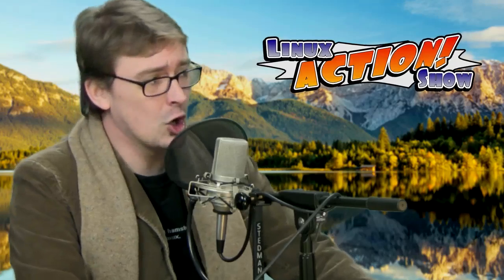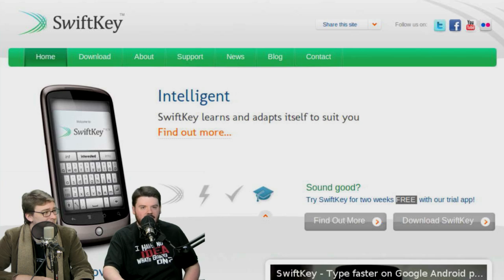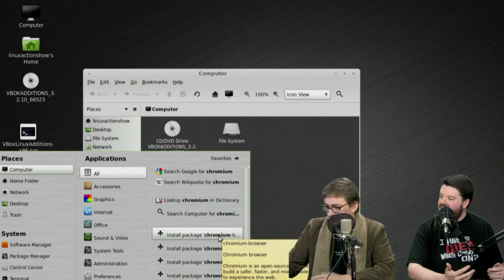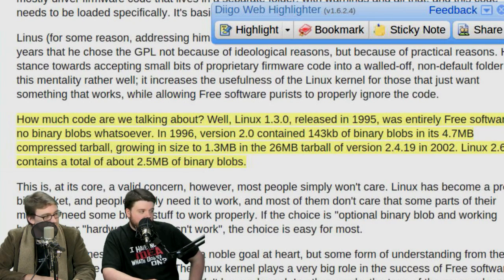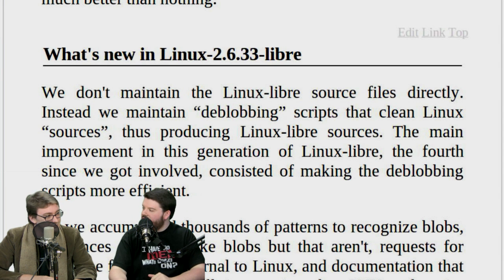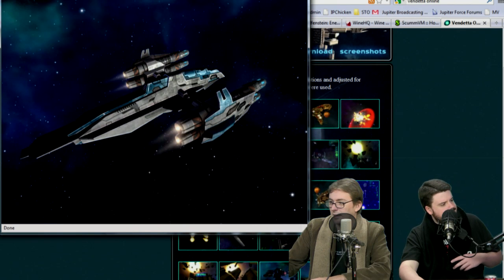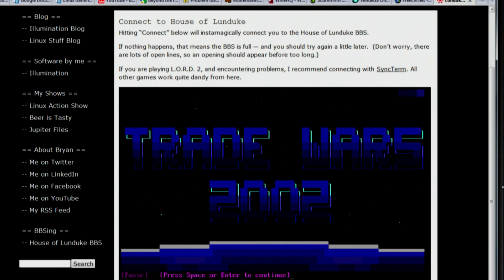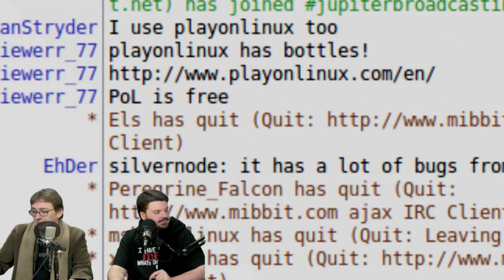Linux Gaming Picks | Linux Action Show | s14e05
We unload a war chest of Linux games, and discuss our favorites! PLUS we cover our best tricks to get your favorite Windows games to run under Linux.

THEN -- We've got a Boxee box and give you our first impressions, and so much more!